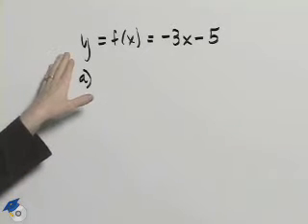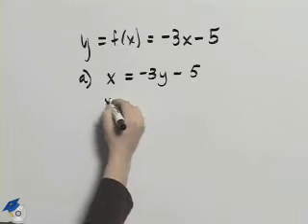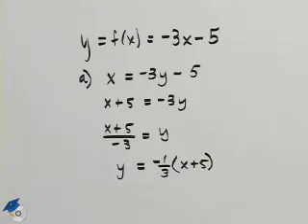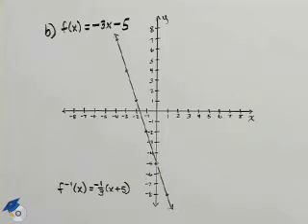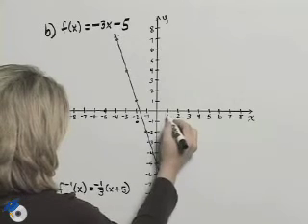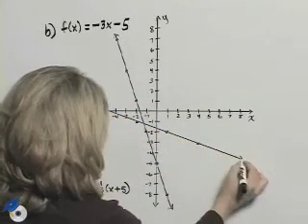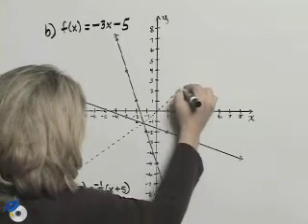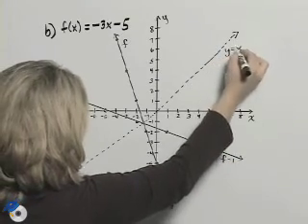Angel Elementary and Intermediate Algebra Ch 13 Ex 4